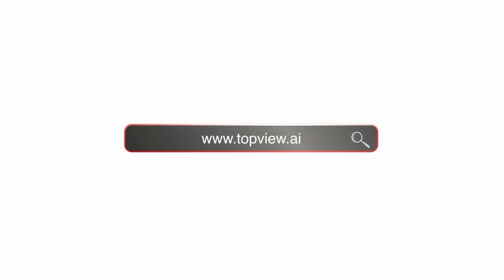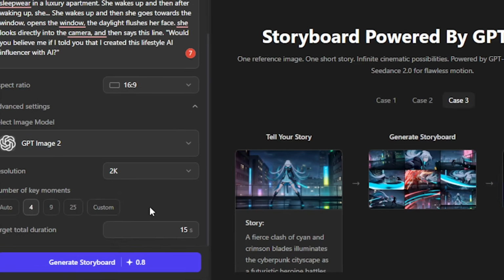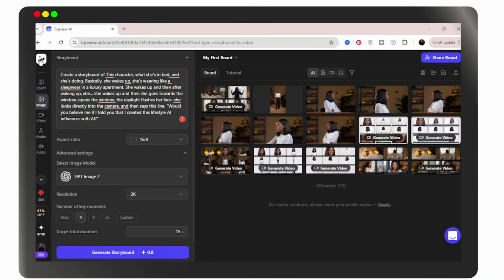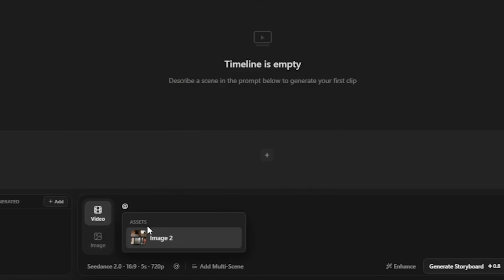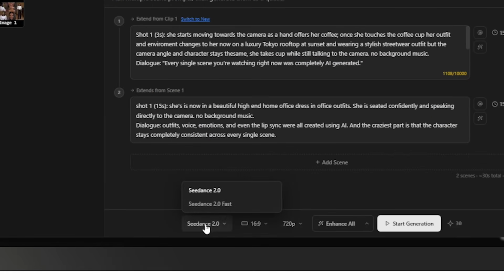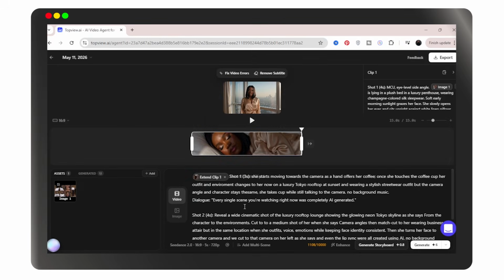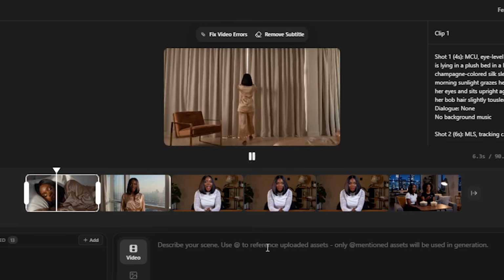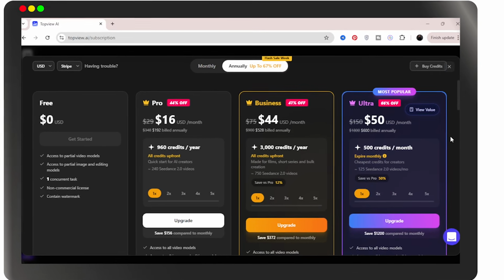How to Make an AI Influencer for FREE — Using TopView AI (Step by Step)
Want to create your own AI Influencer for FREE? In this video,
I show you exactly how to create an AI influencer step by step
using TopView AI, no expensive tools, no technical skills required.

Whether you want to make an AI influencer for Instagram, YouTube,
or to start making money with AI influencers online, this complete
AI influencer tutorial covers everything you need to get started today.

🔥 In This Video You'll Learn:
- How to create a realistic AI influencer for free
- How to make an AI influencer that looks 100% real
- How to create consistent AI influencer videos
- How to make money with AI influencers in 2026

⏱️ Timestamps:
0:00 - Introduction & AI Influencer Preview
0:45 - Why Most AI Characters Fall Apart (And How to Fix It)
1:20 - Getting Started with TopView AI
1:45 - How to Create Your Storyboard (Save Credits With This Method)
3:10 - Generating Your AI Influencer Video
4:00 - How to Create Videos Up to 7 Minutes Long
4:45 - The Extend Clip Method (Best for Character Consistency)
5:45 - Using TopView AI's Built-in Video Editor
6:30 - How to Export Your Final Video
7:00 - TopView AI Pricing & Plans
8:00 - Final Thoughts & Results

video editing, and YouTube growth tips.

Please follow platform policies and applicable guidelines
when using AI-generated content.